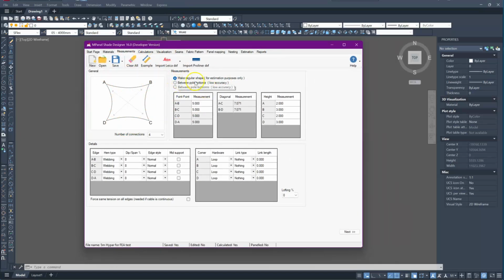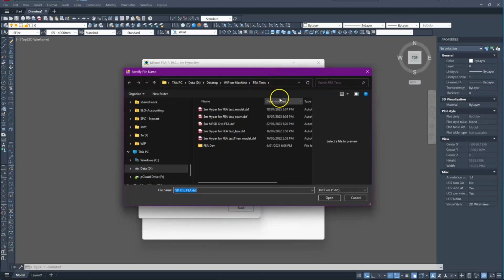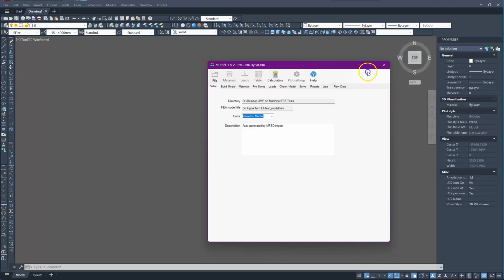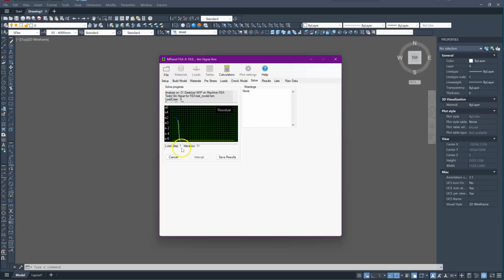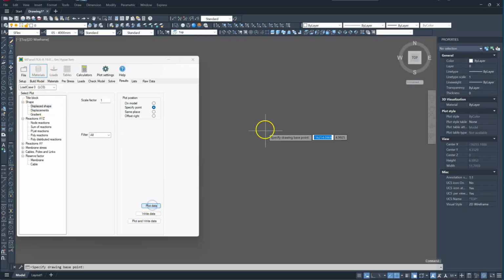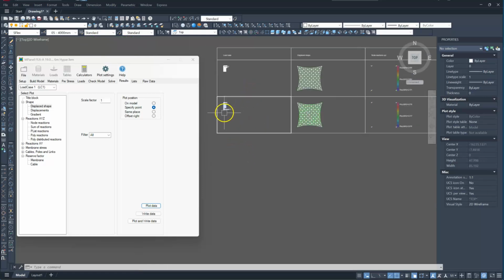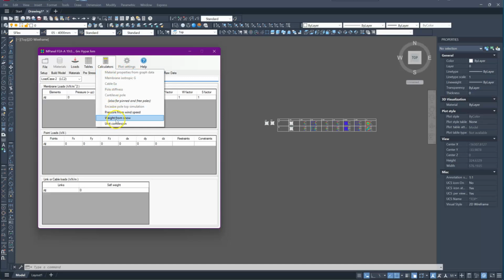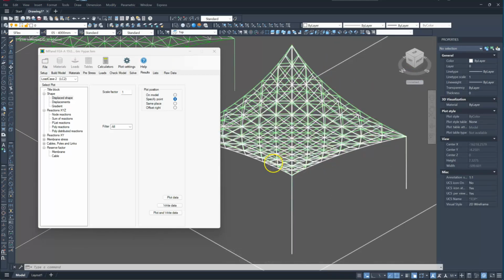MPSD model to FEA V19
In this video we build a shade sail model in Shade Designer then import it into MPanel FEA and analyzed, The process demonstrates a simple analysis which provides data to estimate pole and footer sizes, determine if the sail will collect water and ensure the fabric and cables are suitable for the project.